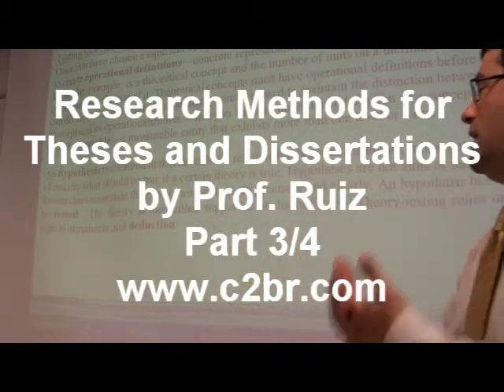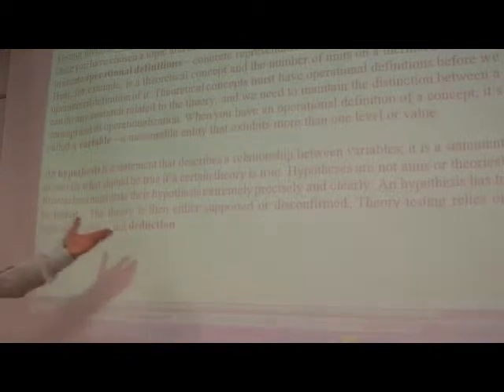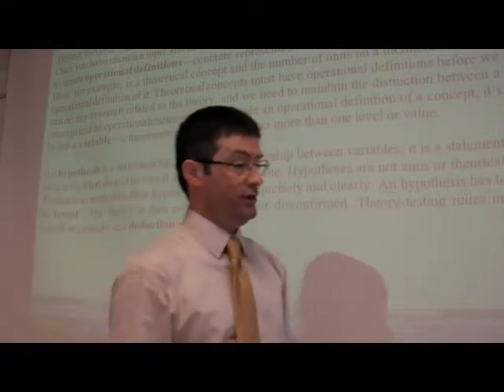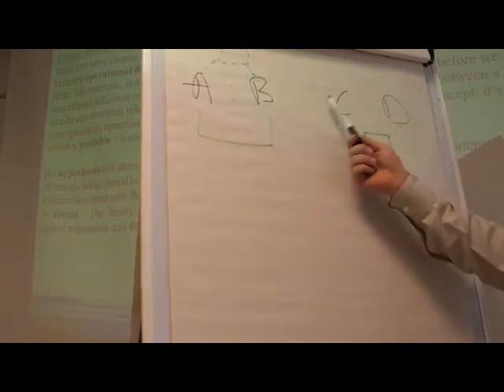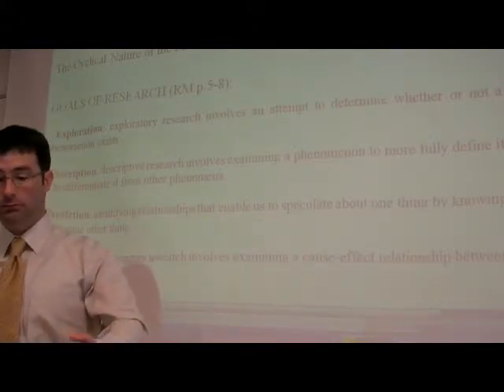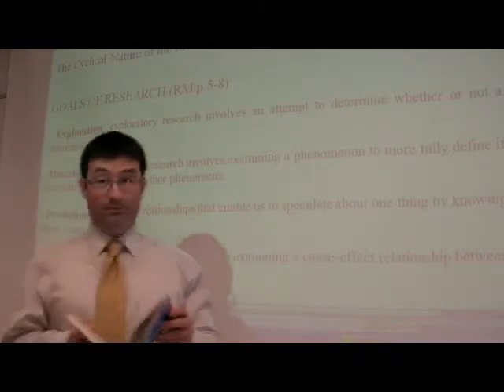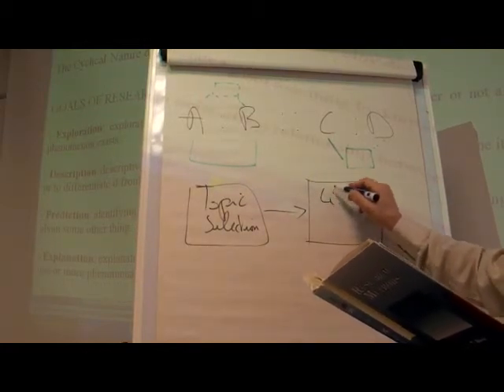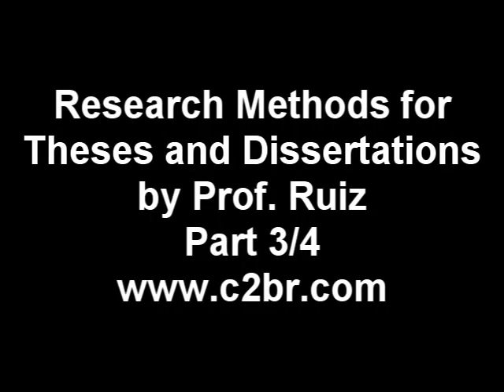Research Methods for Thesis and Dissertation - 3/4.mp4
This is the third of four videos explaining how to do research for a thesis or dissertation. This video is by Professor Ruiz (C2BR).